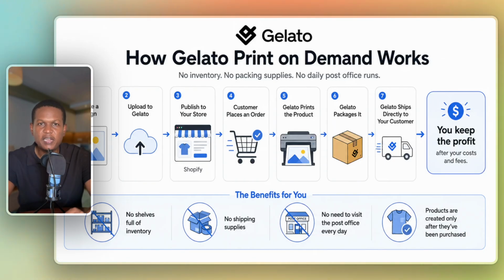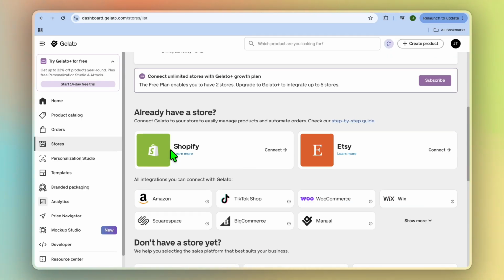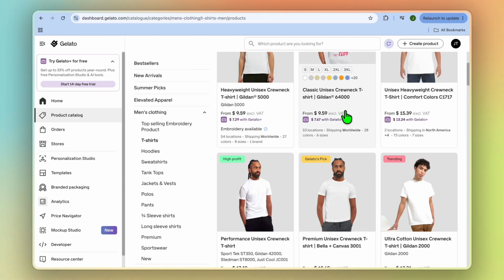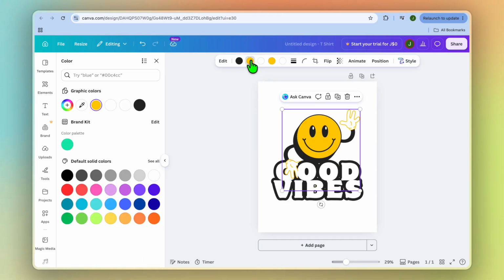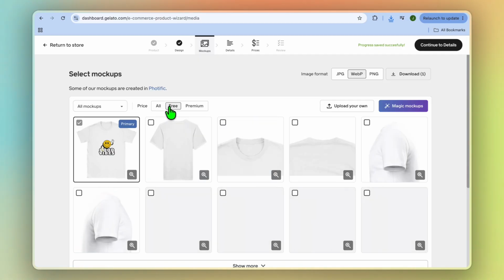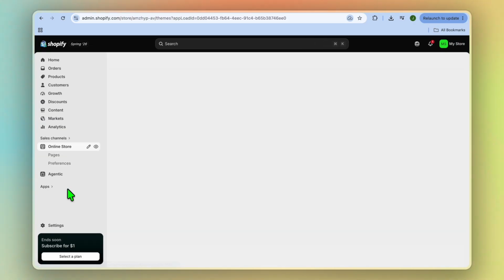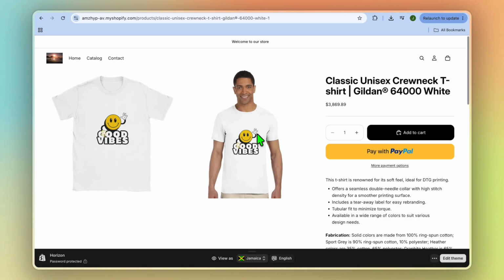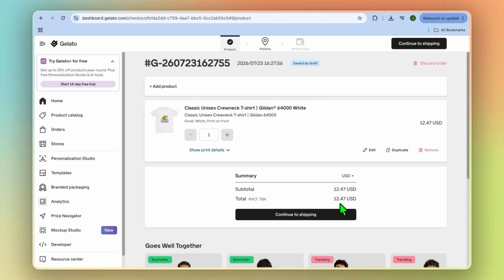HOW TO START A PRINT ON DEMAND BUSINESS USING SHOPIFY AND GELATO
Want to start an online business without buying inventory, renting storage space, packing orders, or shipping products yourself?

In this step-by-step tutorial, I’ll show you how to start a print-on-demand business using Shopify and Gelato—even if you are a complete beginner.

You’ll learn how to create your Shopify store, connect Gelato, choose products, upload a design, create product mockups, set your pricing, publish products, and understand what happens after a customer places an order.

With this business model, products are only printed after someone purchases them. Shopify provides the online storefront where customers browse and place orders, while Gelato handles the printing, packaging, fulfillment, and shipping.

In this tutorial, you’ll learn:

• How the Shopify and Gelato print-on-demand model works
• How to create a Shopify store
• How to create and connect a Gelato account
• How to choose print-on-demand products
• How to create a T-shirt design using Canva
• How to upload your design to Gelato
• How to select product mockups
• How to write your product title and description
• How to calculate your estimated profit
• How to publish products to Shopify
• What happens when a customer places an order
• How to order a product sample
• Beginner-friendly ways to promote your store

Popular products you can sell through Gelato include T-shirts, hoodies, sweatshirts, mugs, tote bags, posters, wall art, canvas prints, phone cases, and calendars.

For beginners, I recommend starting with three to five products in one specific niche. This makes your store easier to manage while you learn how product creation, pricing, fulfillment, and marketing work.

Before promoting your store, consider ordering a sample so you can check the print quality, product colors, packaging, and shipping speed.

Some beginner-friendly ways to attract customers include Pinterest, Instagram, TikTok, Facebook, YouTube, blog content, and email marketing.